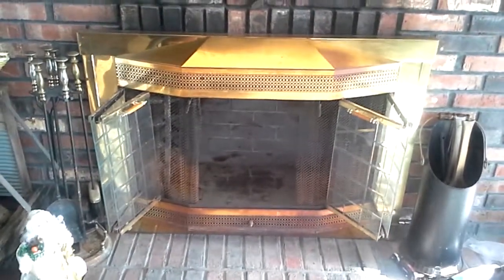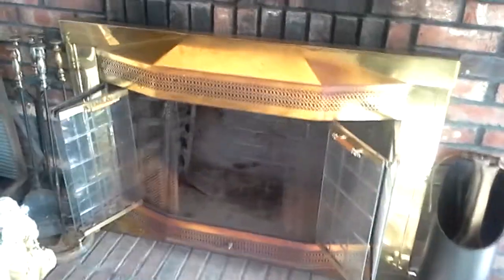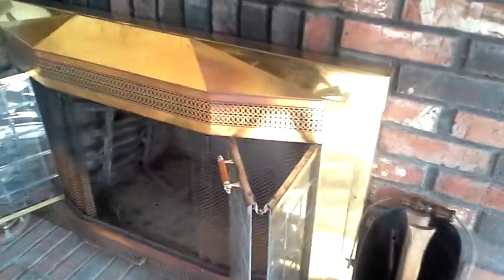Before video of old doors about to be changed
Old worn out and outdated doors to be changed by chimneymedics